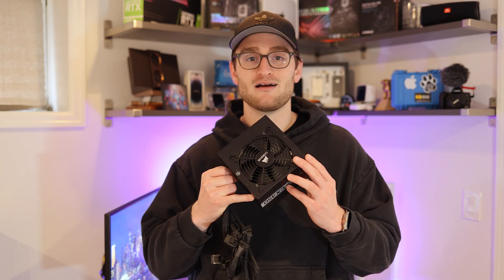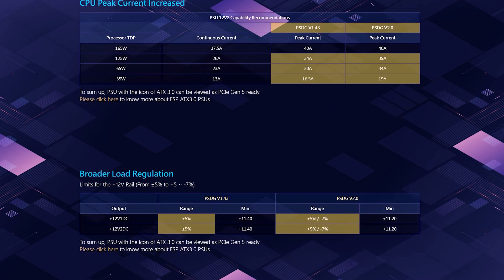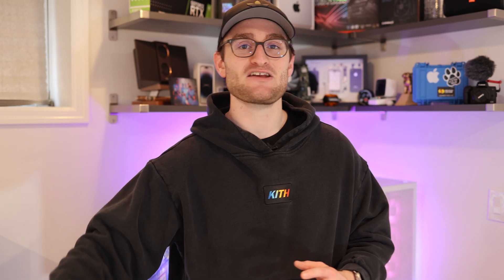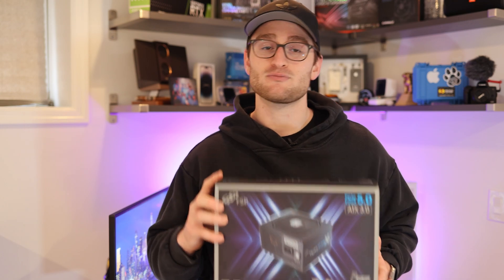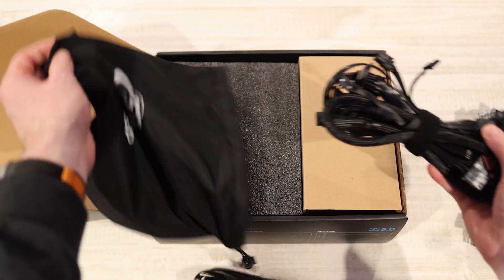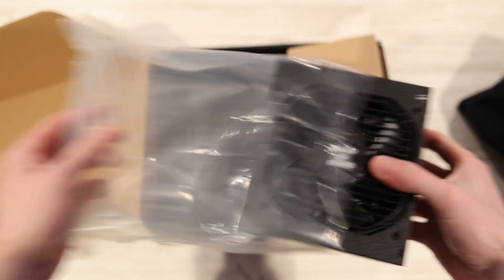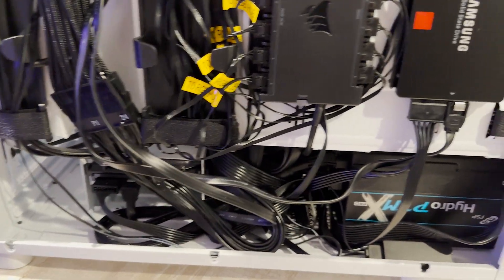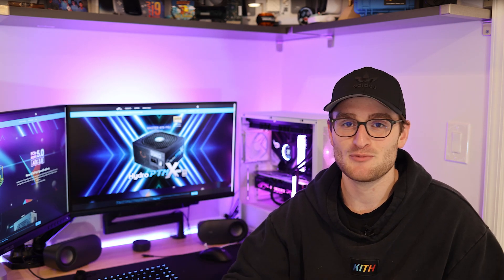It's Time to Upgrade your Power Supply! - ATX 3.0 Performance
The FSP Hydro PTM X PRO takes advantage of the better efficiency and reliability of ATX 3.0 and PCIe Gen 5 Ready Power Supplies, making it the future of PC building, as it provides increased efficiency and performance for your your other components.  But is it worth the upgrade?